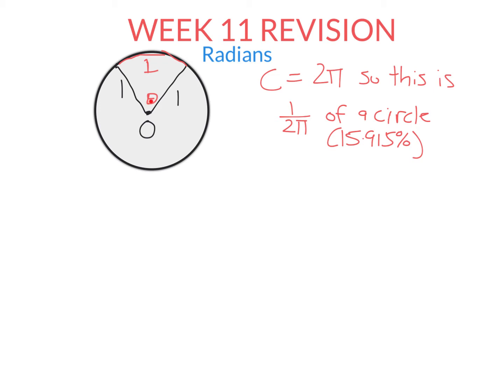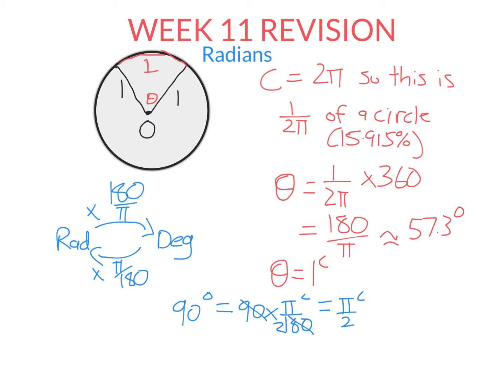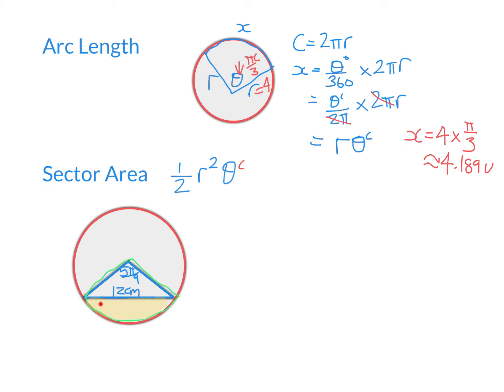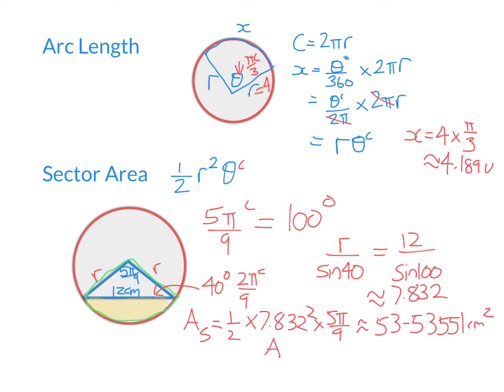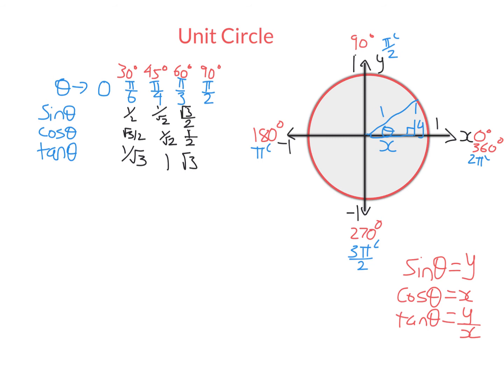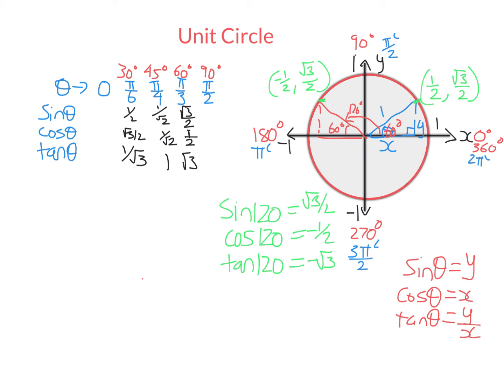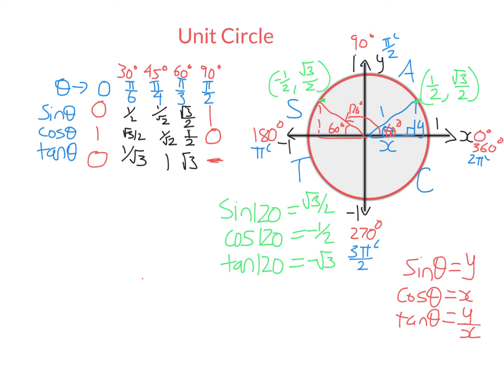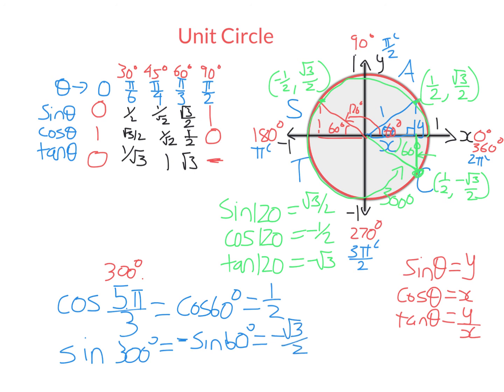Year 11 S1 Wk11.mp4